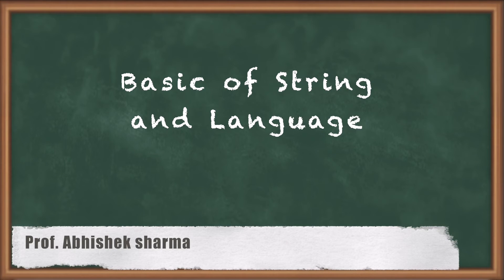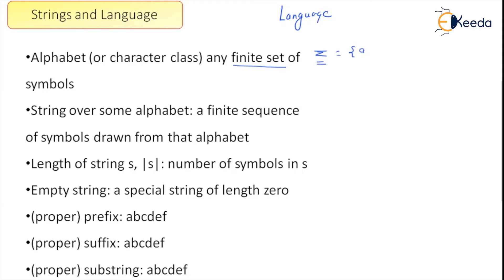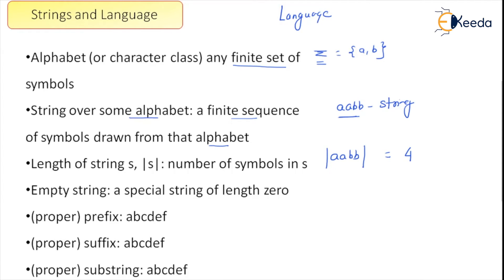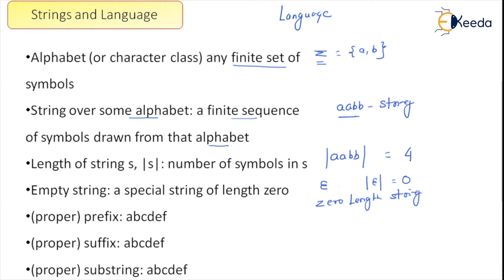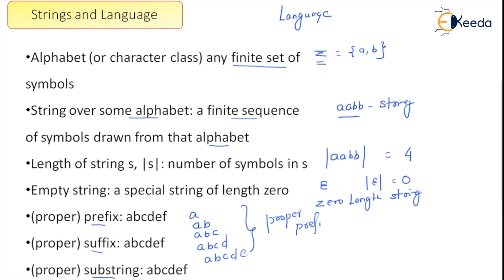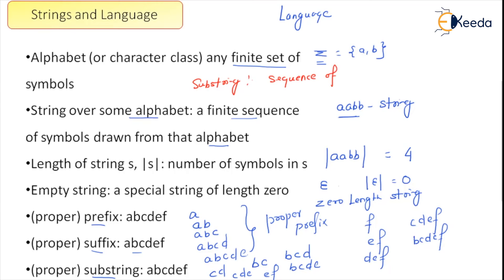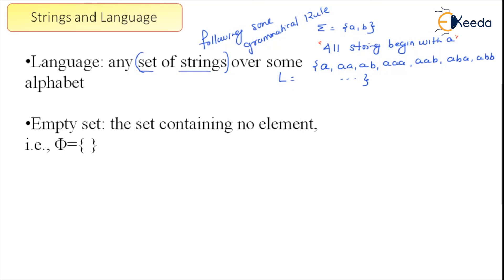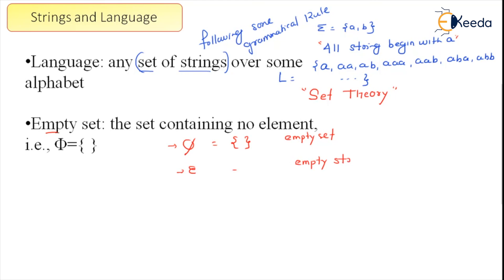String And Language Basics In Compiler Design | GATE Computer ENGINEERING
Welcome to our comprehensive tutorial on "String and Language Basics in Compiler Design".

In this engaging video, we delve deep into the fundamental concepts that underpin the world of compiler design, focusing on strings and languages. Whether you're a seasoned computer engineering student or just starting your GATE exam preparation journey, this video is your key to mastering the essentials.

🔍 What You'll Learn:
📌 Understanding the role of strings and languages in compiler design.
📌 Exploring the importance of lexical analysis and tokenization.
📌 Unraveling regular expressions and their significance in pattern matching.
📌 Grasping the basics of context-free grammars and parsing.
📌 Analyzing the significance of syntax and semantics in compilers.
📌 GATE-specific insights and strategies for success.

Happy Learning.